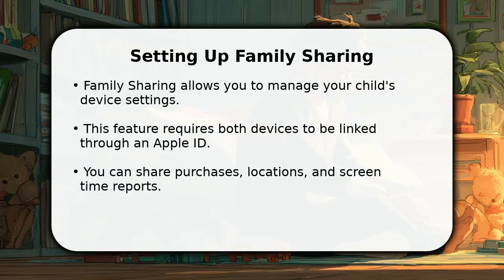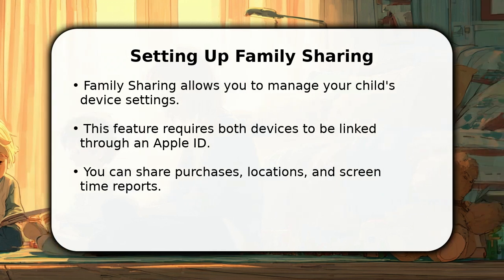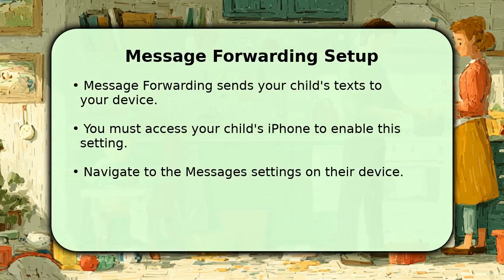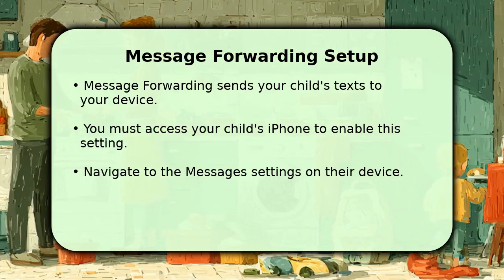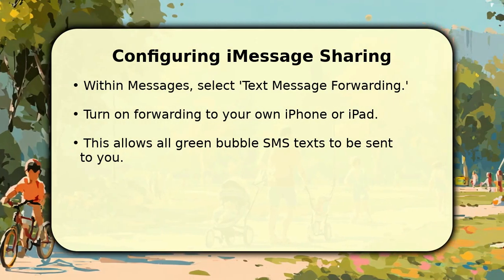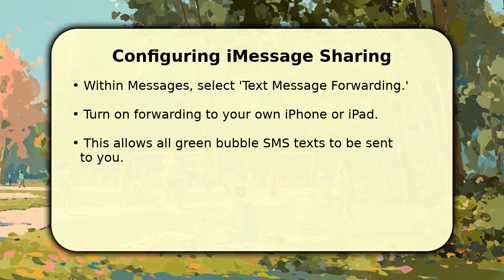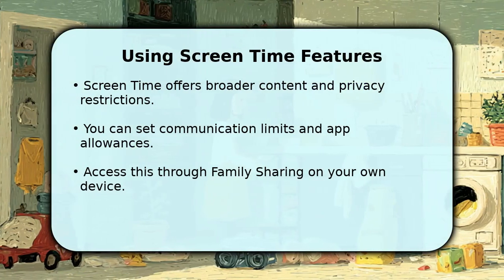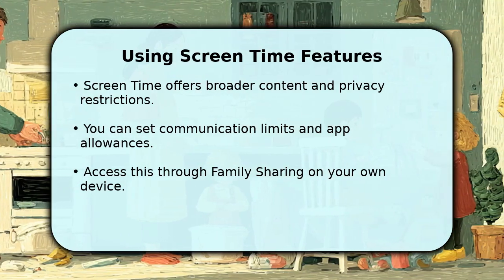How to See My Child's Text Messages on iPhone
▸ :^) Are you a parent wondering how to see your child's text messages on iPhone? This video provides a comprehensive guide on various methods to help you monitor your child's digital communications and ensure their online safety. Learn step-by-step how to utilize built-in iPhone features, parental control settings, and family sharing options to keep track of their text messages. We'll show you how to set up tools that allow you to effectively monitor your child's device activity, providing peace of mind and promoting digital well-being. Discover strategies for responsible iPhone monitoring to understand what your child is doing, helping you safeguard them in the digital world by reviewing their SMS and iMessage conversations.